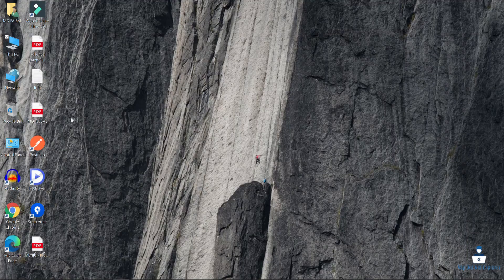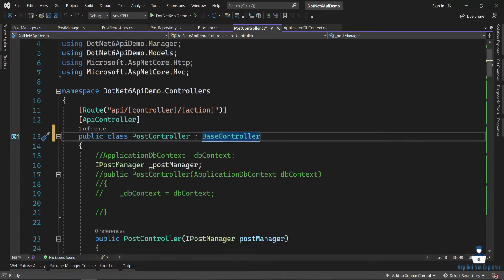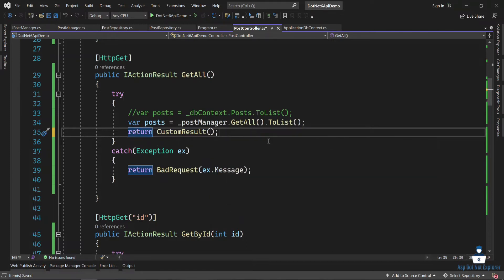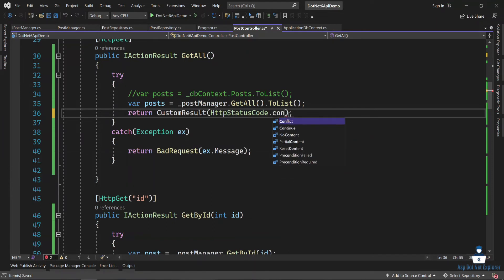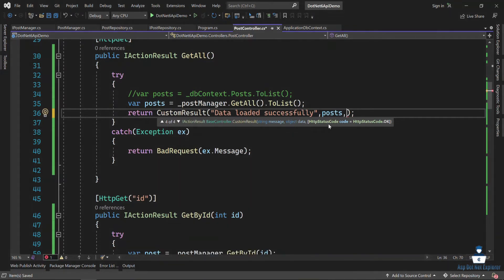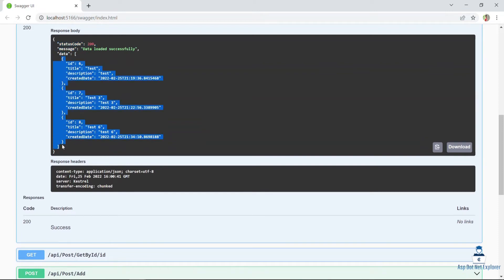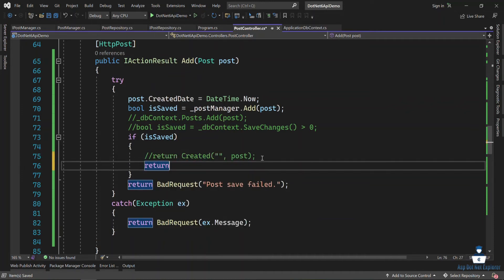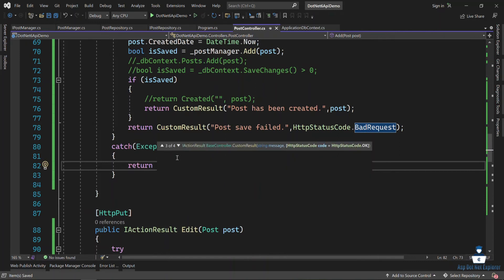How to Create Custom HTTP Response in ASP.NET Core 6 Web API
Welcome all in this new .NET 6 Rest API course, In this video I am going to discuss How to Create Custom HTTP Response Message in ASP.NET Core 6 Web API.